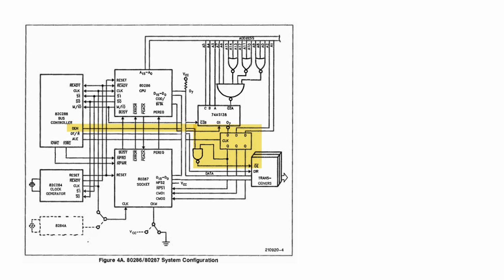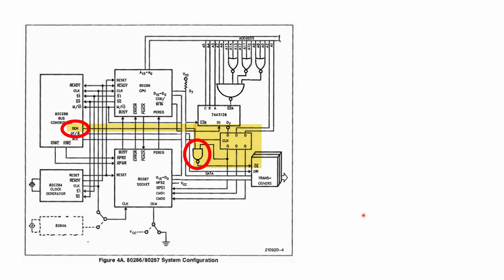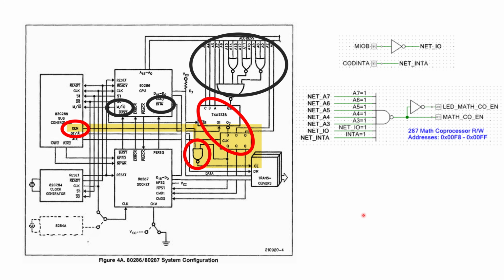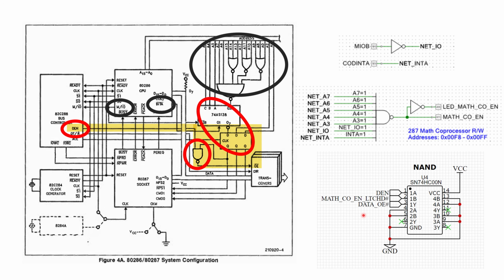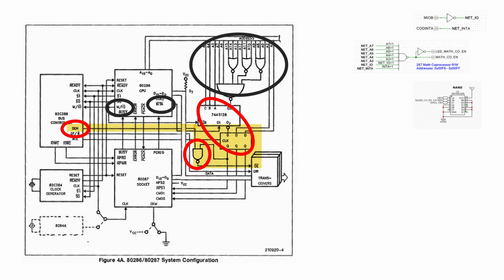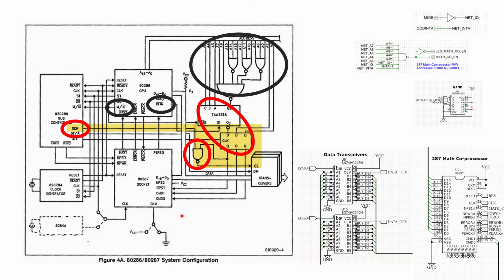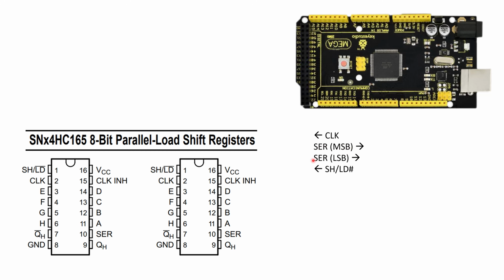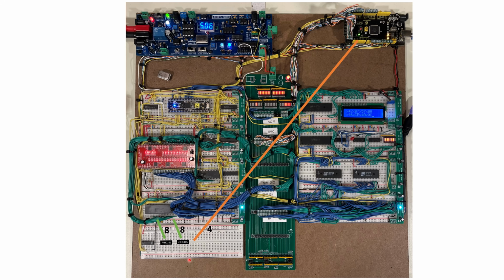80286 Build, Ep. #43 - Moving the Math Coprocessor Back to the Internal Data Bus